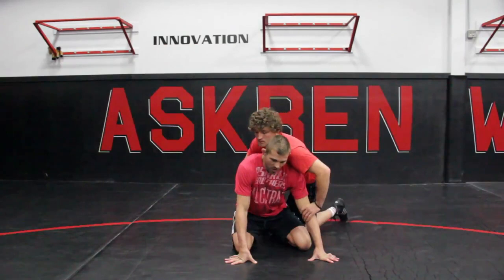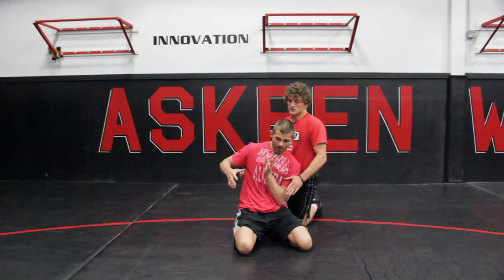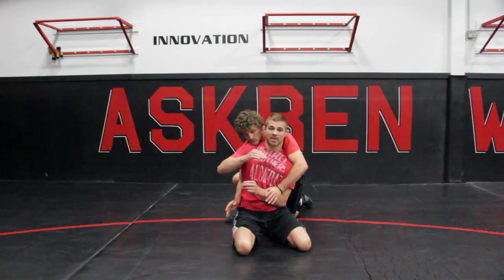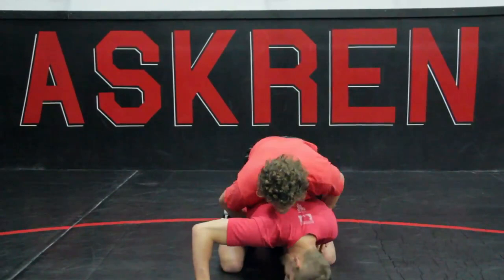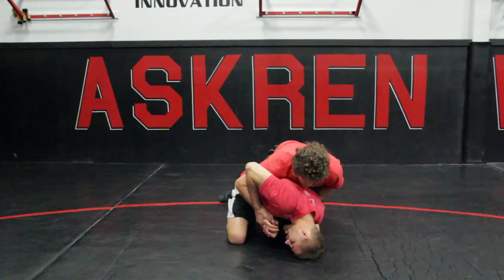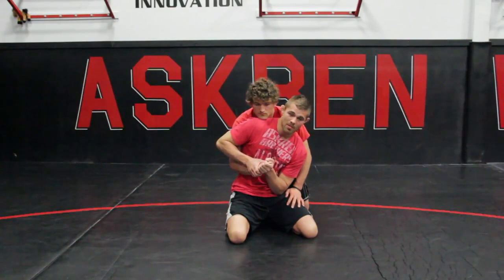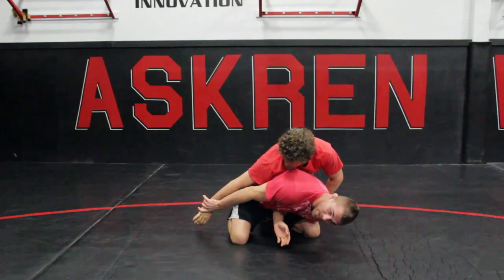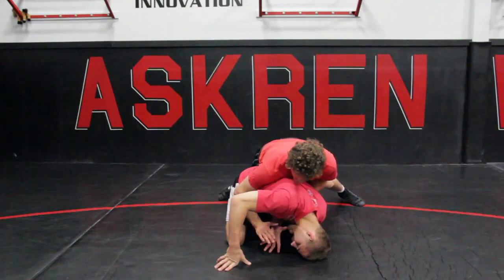Part 5: Sealing Out